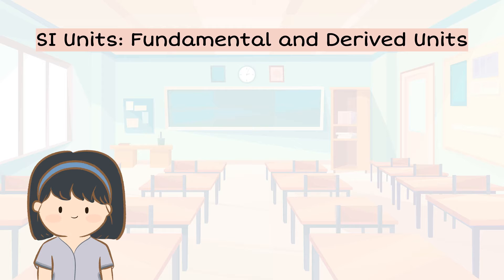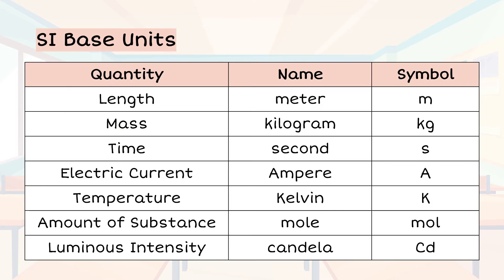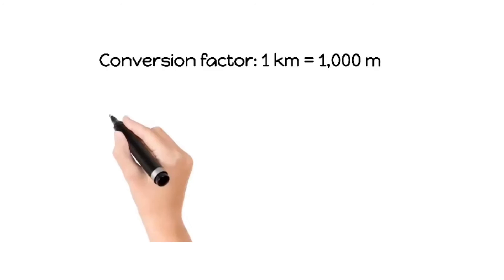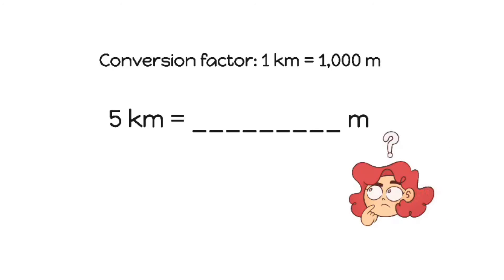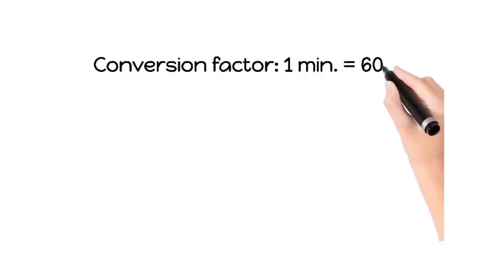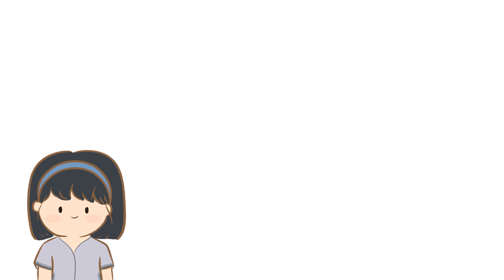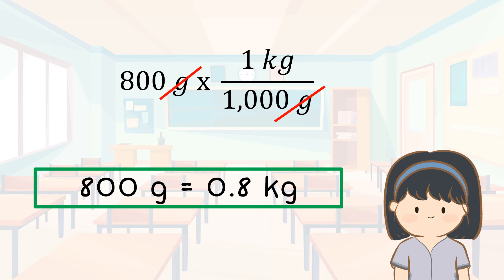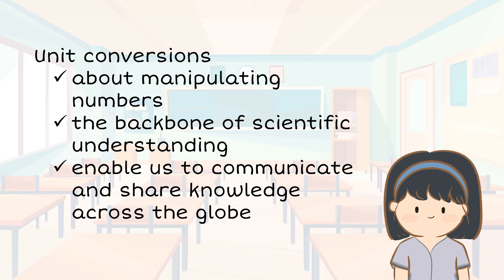Conversion of Units | Physics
Join us as we demystify the world of unit conversion in physics!

📚 Whether you're a student, teacher, or simply curious about the fundamental principles of measurement, this video is your ultimate guide. Learn how to seamlessly convert between units of length, mass, time, and more.

Watch now and unlock the key to solving complex physics problems with ease! 🔬🔍